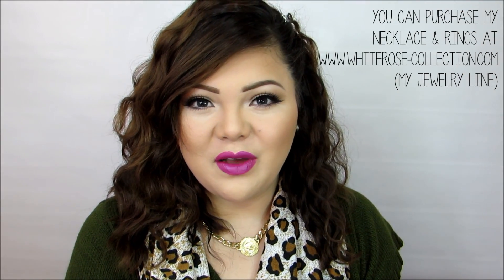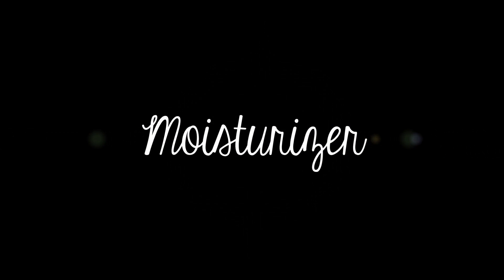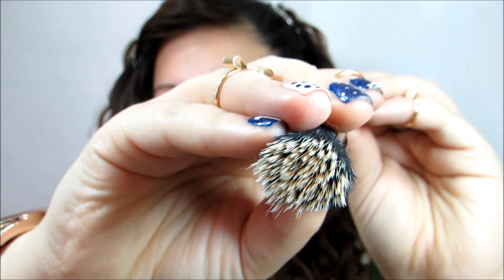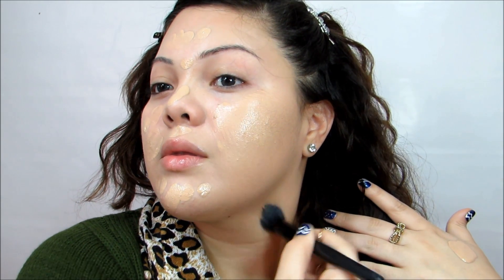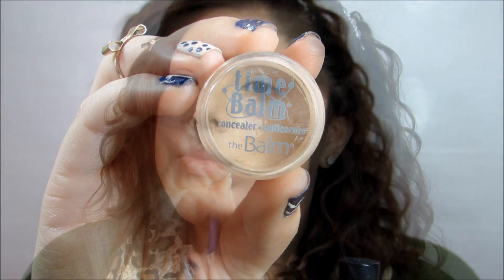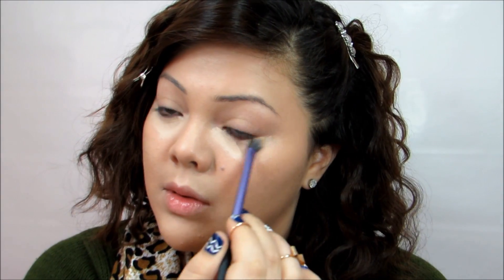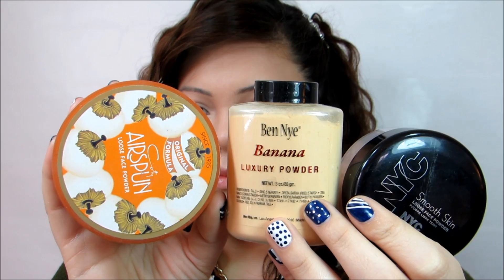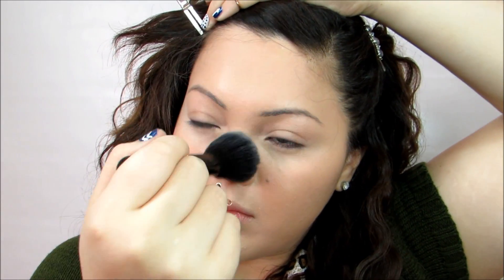Foundation Routine ft. Maybelline FitMe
Song: Clarity Zedd ft Foxes (Acoustic)
On my lips I have Milani's Violet Volt.
FAQ'S
Use Code: "makeupbyjeniffer" for a cute animal case & surprise gift! :)

-XO, Jen!